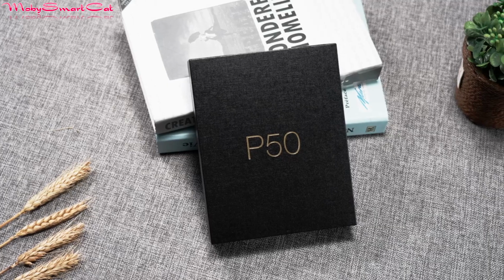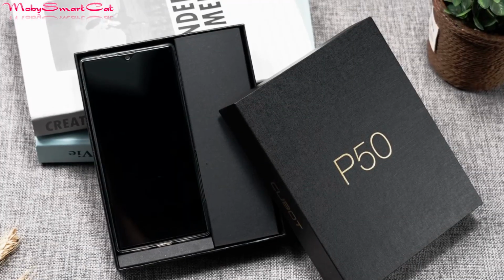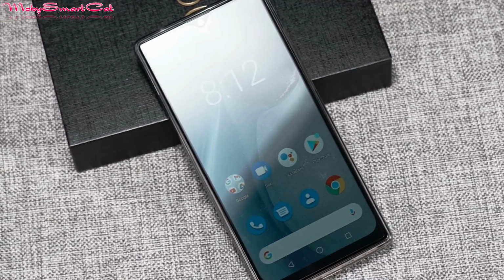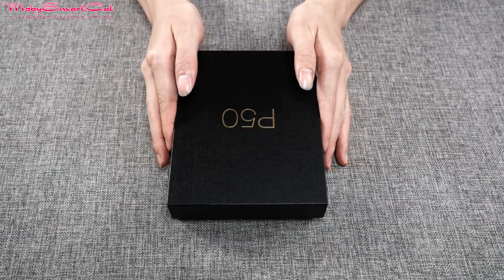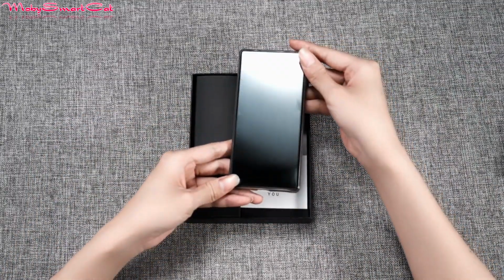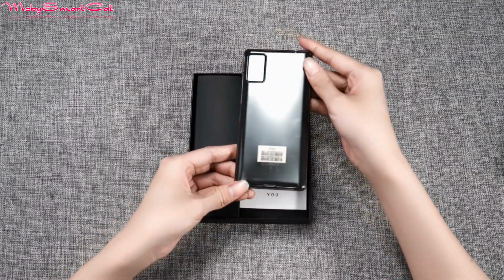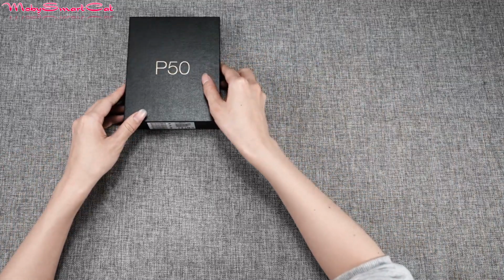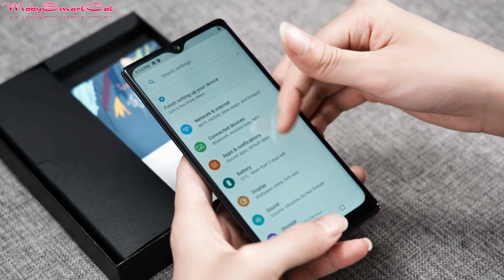Cubot P50 Unboxing & Global Sale!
Globa sale from March 28 to April 1
Global sale on March 28th at only 109.99$, also the first 300 orders can get an additional $10 coupon, lowering the final price to $99.99